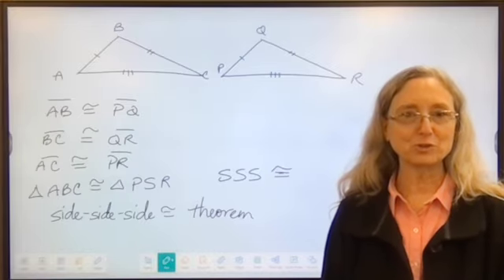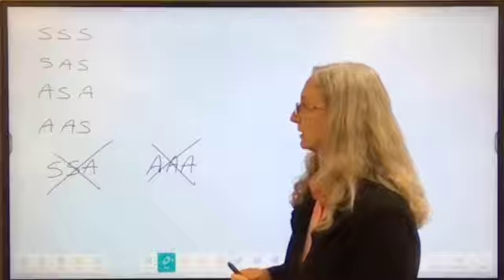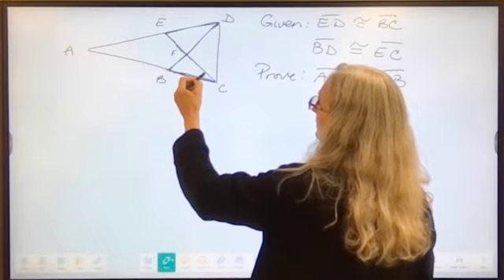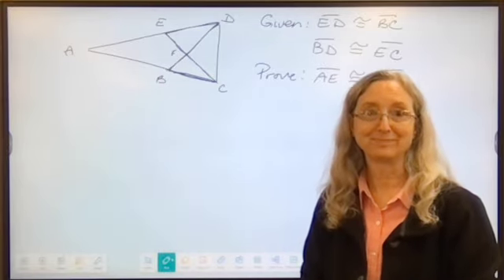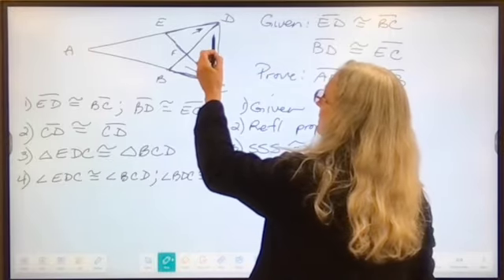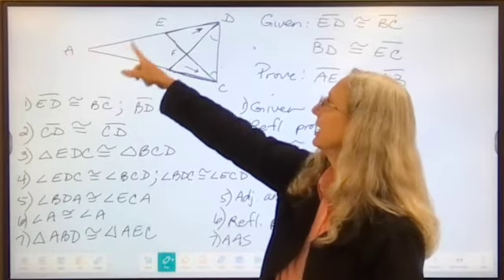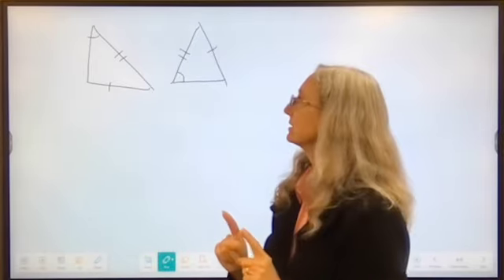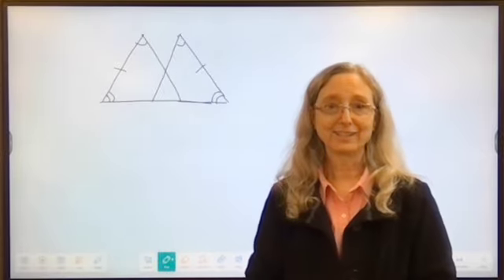Geo 4.5 Conditions for Congruent Triangles